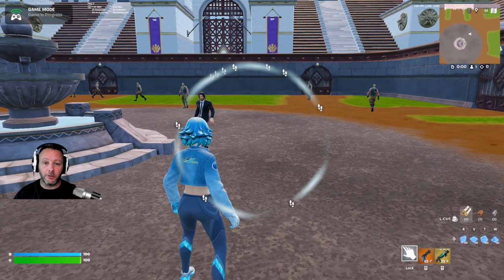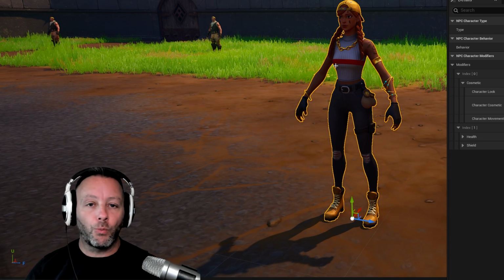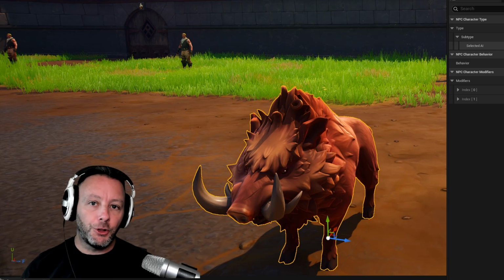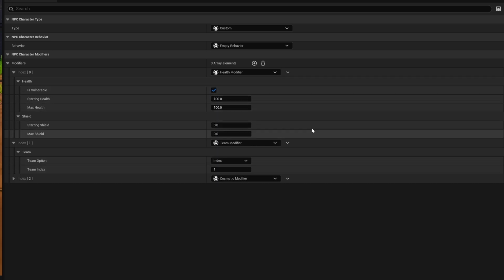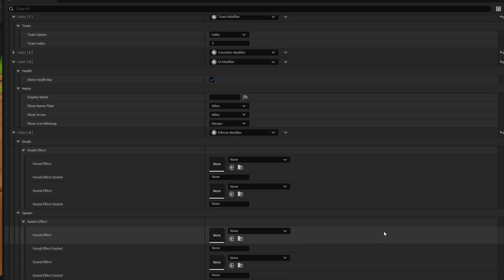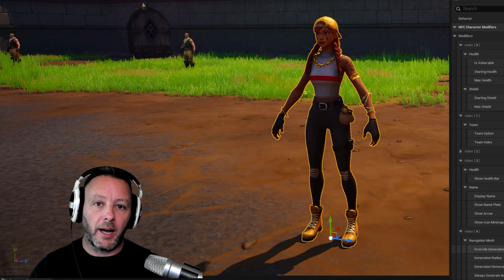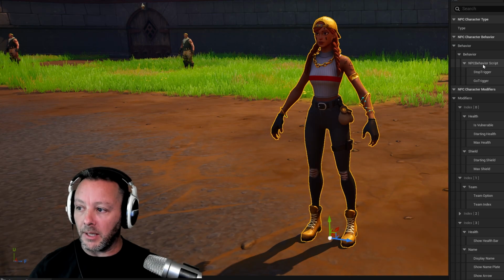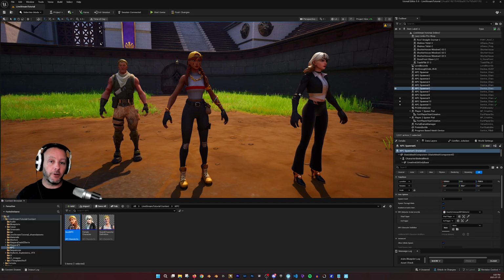Understanding NPC Device Character Definition In UEFN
In this tutorial I talk about how to customize the look of an NPC and give some quick tips on other modifications that can be done in the Character Definition file that we make in UEFN. Here is the previous tutorial where I talk about everything that's going on in this example